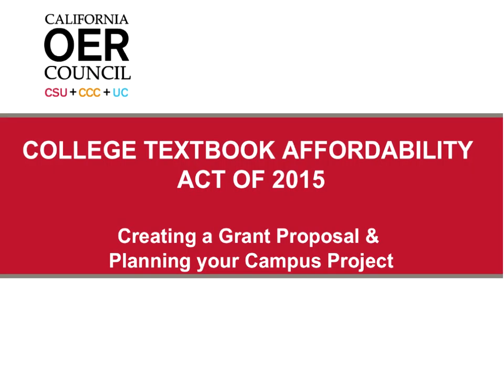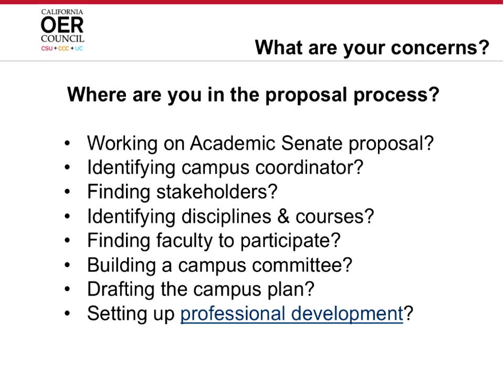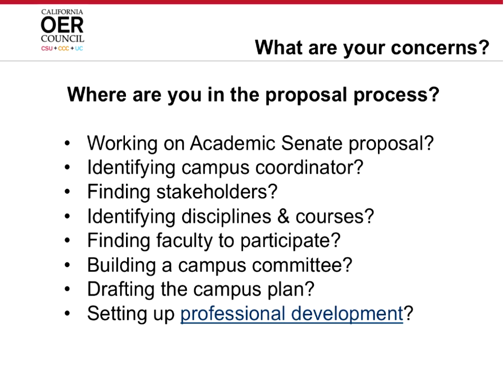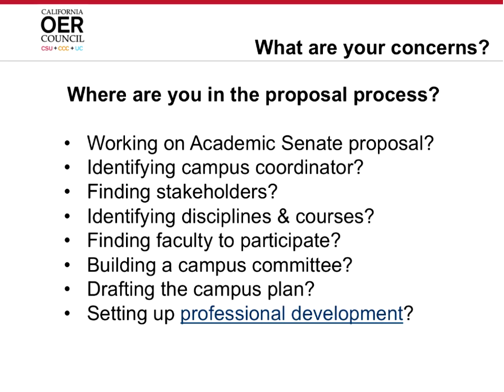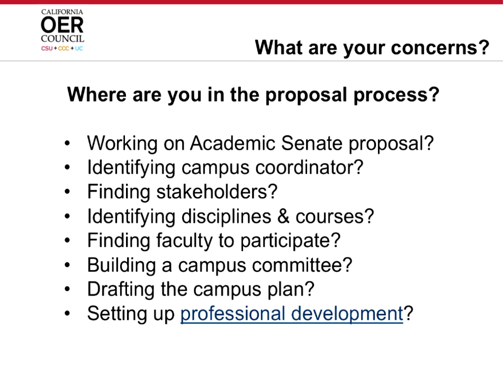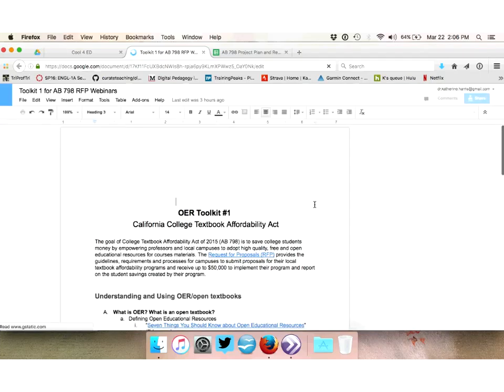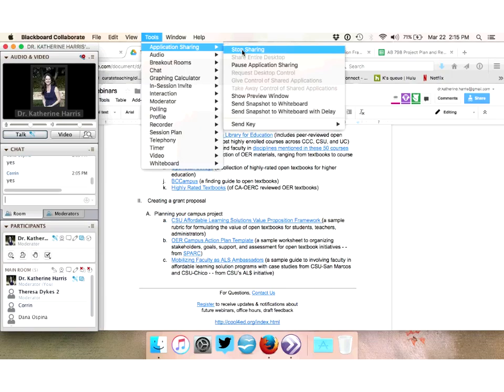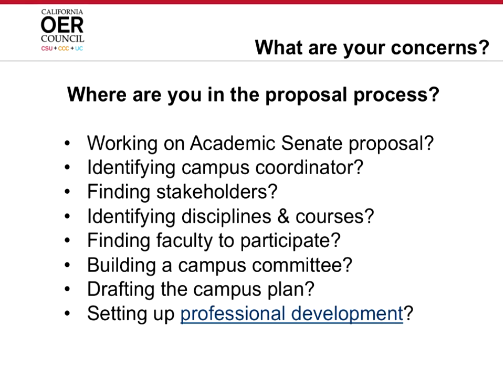Creating Grant Proposal, Dr. Katherine Harris 3/22/16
Creating a grant proposal and campus plan.